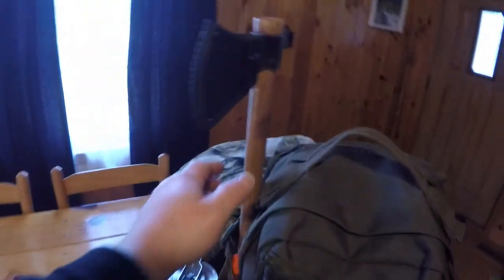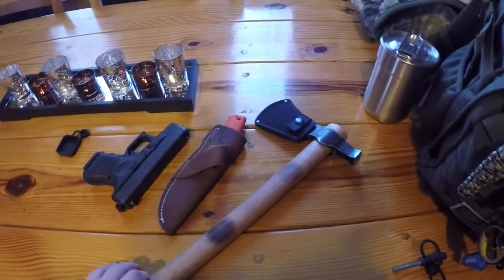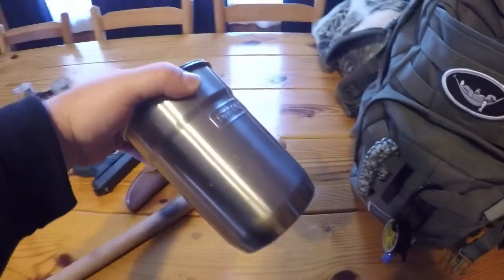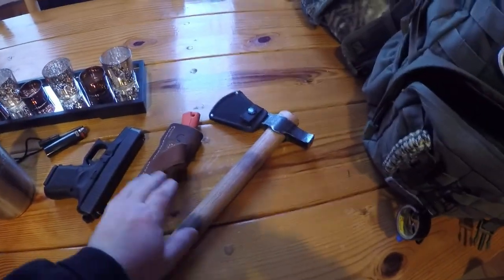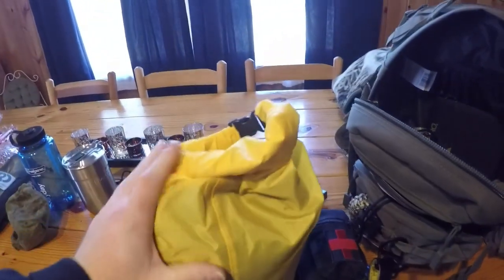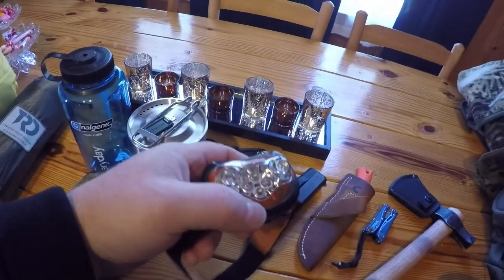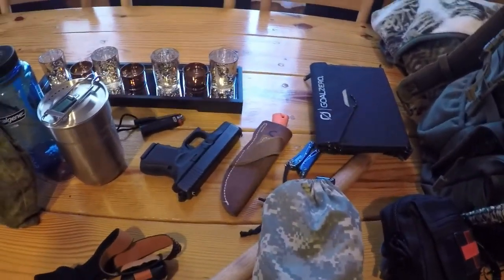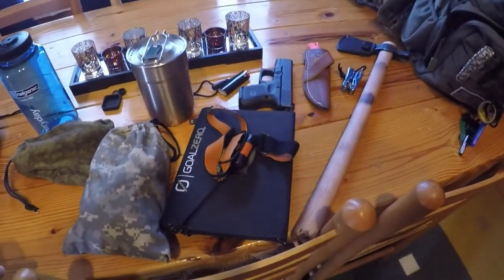**TAGGED** 10 SHTF items bugout bag grab and go The mi woodsman & Bushcraft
- MY BAG
- Cold Steel Trail Hawk
  if you would like to send me a sticker,  anything to review, or just send me something. send via
handi camper
Kernersville N.C. 27285